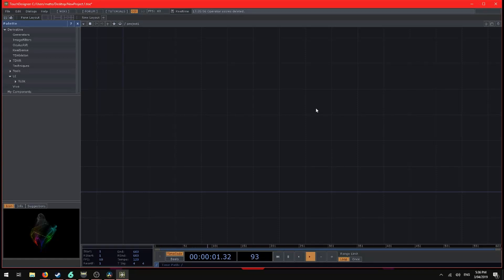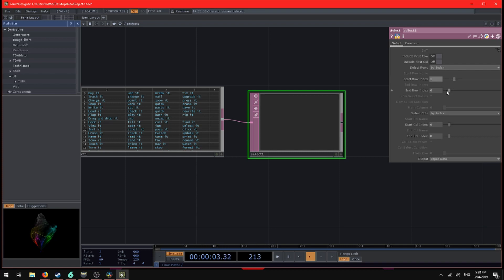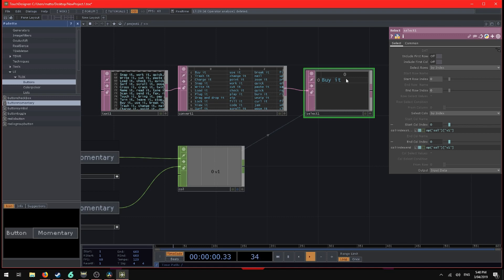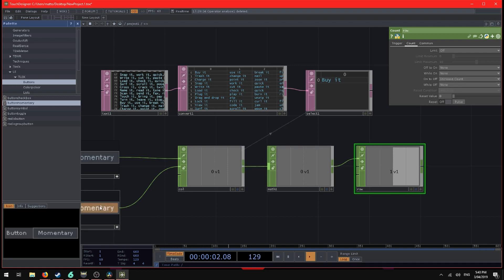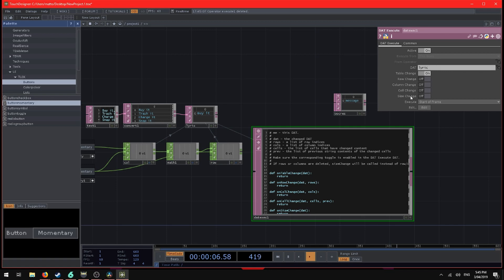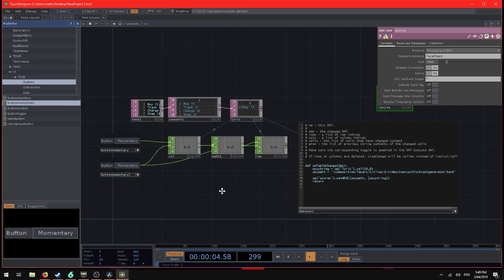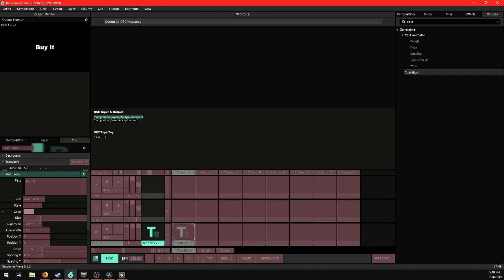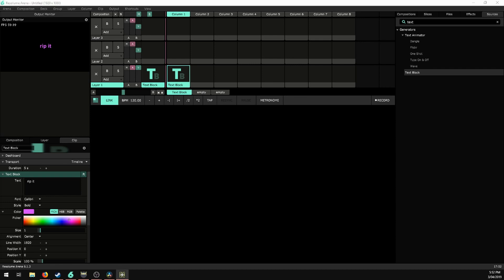How to send OSC strings from Touchdesigner to Resolume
Quick Tutorial: Sending a text strings as OSC data from Touchdesigner to Resolume.

Sending song lyrics as text data over OSC.
Note the first part of the video is setting up the text selection, to just see the OSC out DAT setup skip ahead.

Sending basic OSC data is very easy from Touchdesigner, however, sending text stings is a bit more complicated.

In this video I will go through configuring your Touchdesigner network to send OSC data using the OSC out DAT and how to ingest it in Resolume.